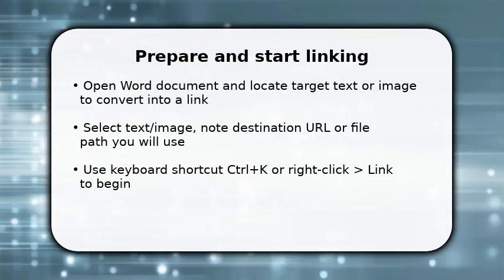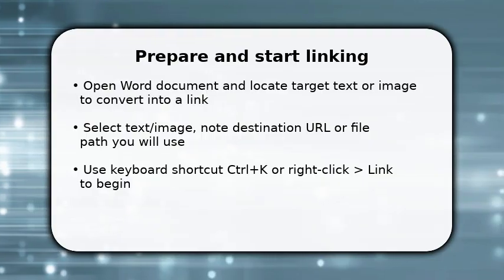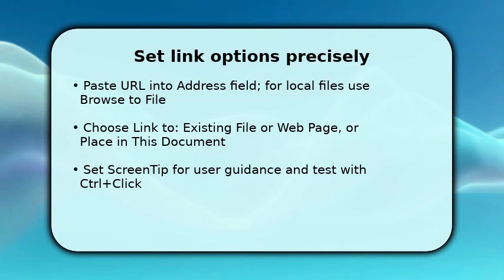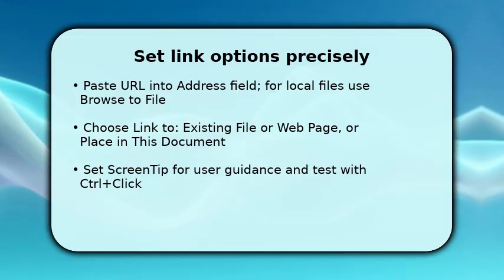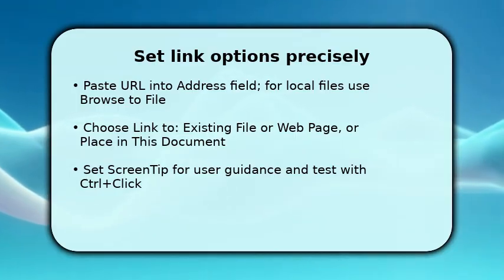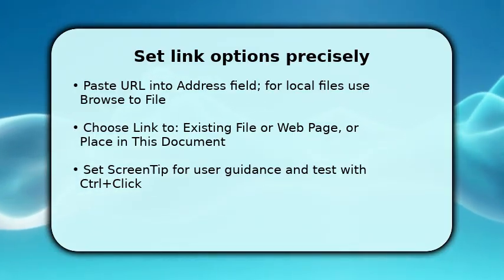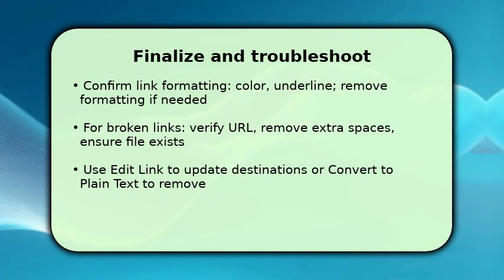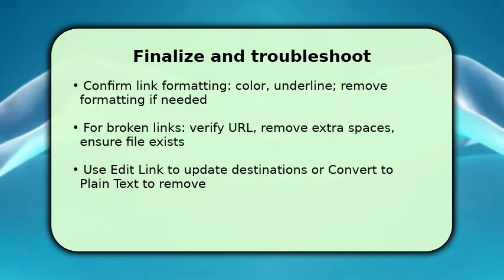How to Make Url Link in Word (full Guide)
How to Make Url Link in Word (full Guide) | 🔒 Surfshark VPN Deal — Stay private and secure. $1.99/mo + 3 Months Free ▸

Discover the step-by extricate process of embedding URL links into Word documents with our comprehensive guide. From opening your preferred word processor to inserting and formatting hyperlinks, this video will walk you through each stage for seamless integration.

How to insert a link in Microsoft Word, Embedding URLs in Word document, Word Hyperlink creation tutorial, Step-by-step guide on adding links in Word, Linking documents with Word software